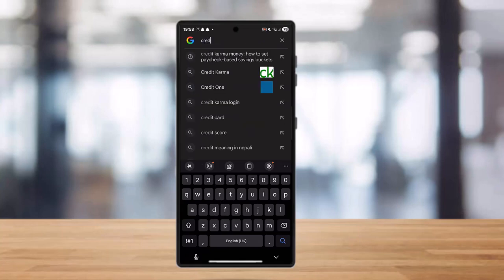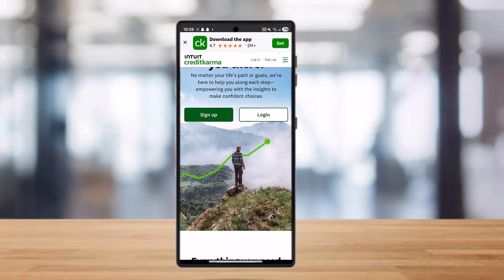How To Set Paycheck Based Savings Buckets In Credit Karma Money !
Today in this video, we are going to discuss how to set up paycheck-based savings buckets in Credit Karma Money. So without wasting much time, let’s get straight into it.

Although Credit Karma Money does not offer a dedicated savings bucket feature, you can create a similar system by scheduling automatic transfers from your paycheck to your Credit Karma Money save account. The key is to time the transfers with your payday so your money is saved immediately.

Before you begin, make sure to set up direct deposit, define your savings goals, and use a budget rule. Since Credit Karma does not support multiple sub-accounts for different goals, you can track separate savings buckets using a spreadsheet or a budgeting app.

To set up paycheck-based savings:
Calculate your total savings transfer.
Create a single savings goal.
Track your savings manually.
ptionally, manually move funds for specific goals.

And you’re all set! This is how you can effectively save from each paycheck using Credit Karma Money.

I hope you found this video helpful! We’ll be back with more informative videos soon.